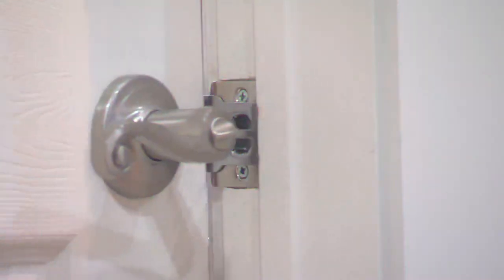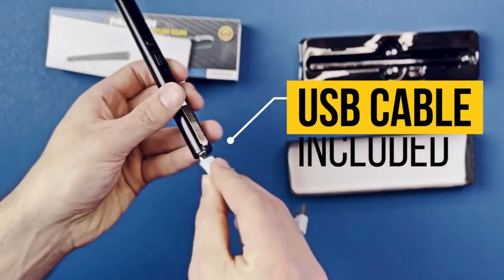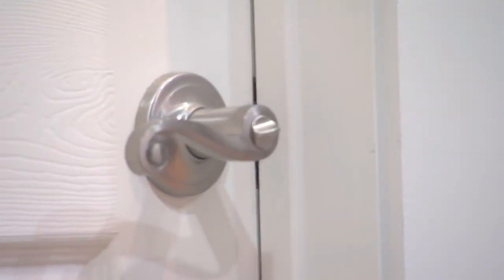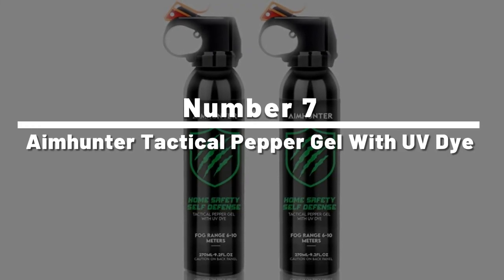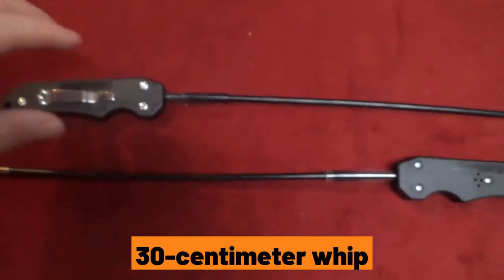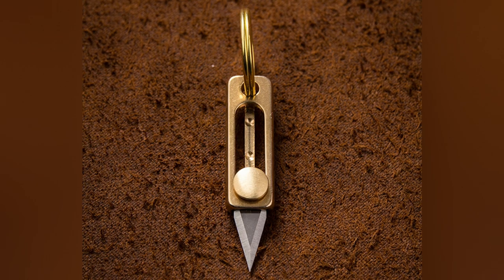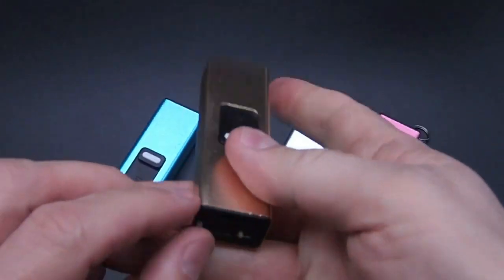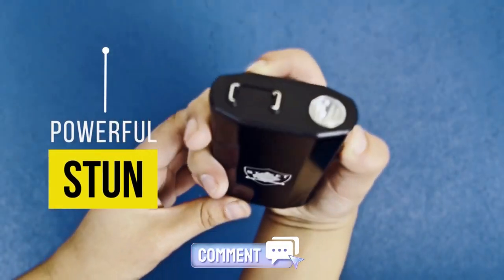10 Best Gadgets for Self Defense and Security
Looking for the latest gadgets to keep yourself safe and secure? Look no further than Best cool Tech's latest video, where we showcase 10 of the best gadgets for self-defense and security purposes in 2023. From stun guns and pepper spray to portable door locks and retractable pocket knives, we've got you covered.

TIMECODES / AMAZON LINKS
00:00 Introduction
00:38 Street Wise Security Products Pain Pen
01:15 Self-Defense Key Chain Alarm
01:58 Adalock Portable Door lock
02:59 Aimhunter Tactical Pepper Gel
03:39 Diranditric Wire Whip
04:13 3-in-1 Stungun
04:50 Retractable Pocket Knife Keychain
05:20 Little Viper Pepper Bracelet
05:50 Aimhunter Micro Stungun Keychain
06:24 Mobile Pepperball Defense Launcher

Watch as we review each gadget in detail, including the Street Wise Security Products Pain Pen, the Self-Defense Keychain Alarm, the Addalock Portable Door Lock, the Aimhunter Tactical Pepper Gel with UV Dye, the Diranditric Self-Defense Wire Whip, the 3-in-1 Stun Gun, Flashlight, and Power Bank, the Retractable Pocket Knife Keychain, the Little Viper Pepper Bracelet, the Aimhunter Micro Stun Gun Keychain, and our number one pick, the PepperBall Mobile Defense Launcher.

And don't miss our comparison between two Aimhunter products: the compact Micro Stun Gun Keychain and the powerful Tactical Pepper Gel with Ultraviolet Dye.

Stay safe and secure with these must-have gadgets, and make sure you watch until the end to learn about the device that will send any possible attacker running away with a face full of tears!